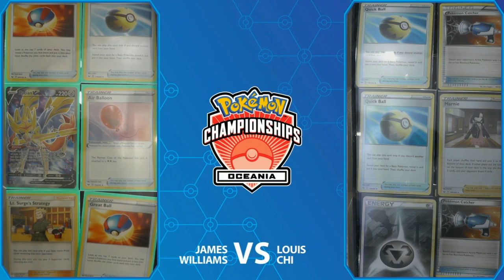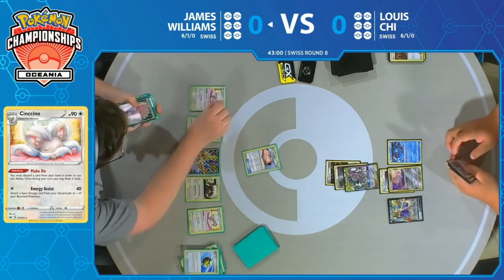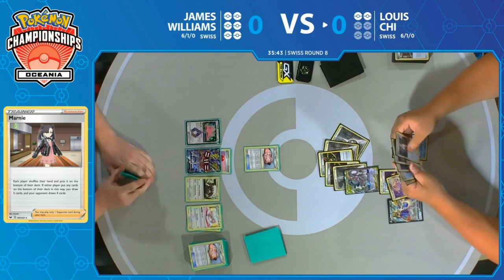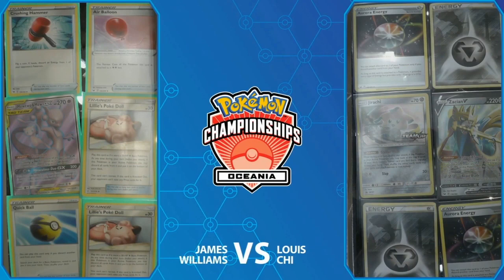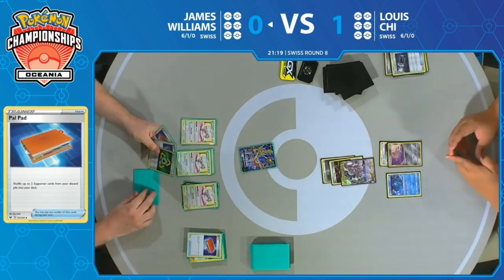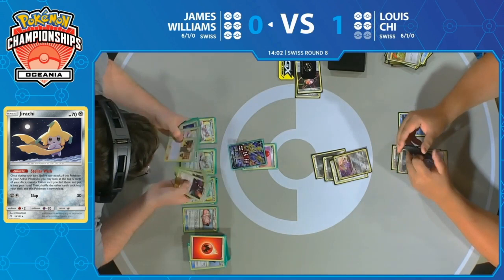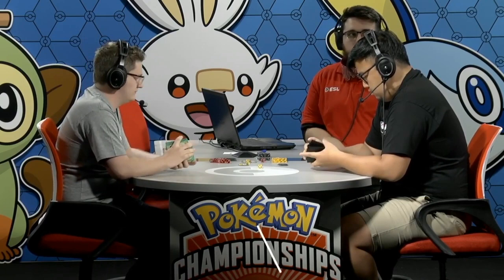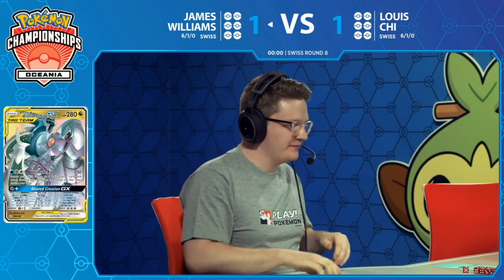TCG 2020 Pokémon Oceania International Championships Swiss R8 - James Williams Vs Louis Chi